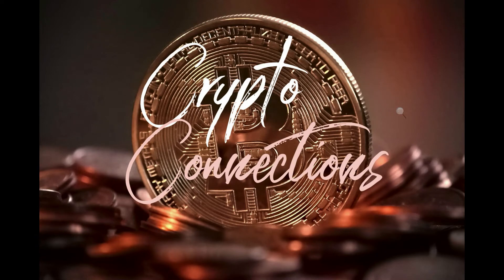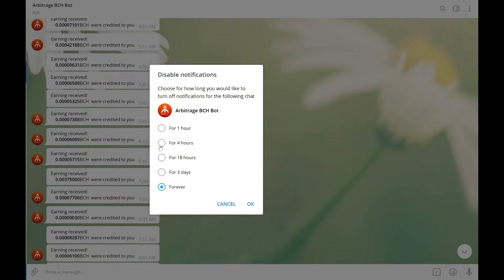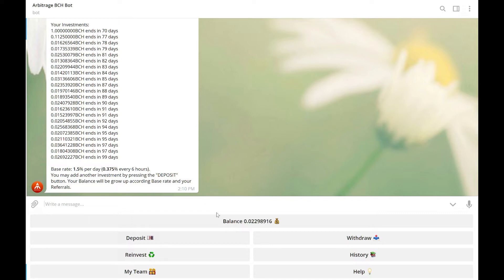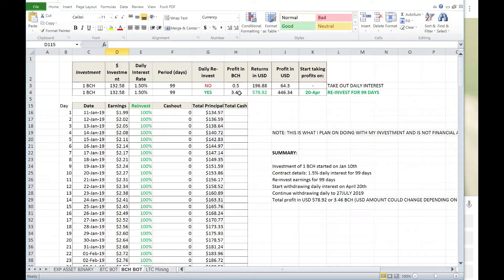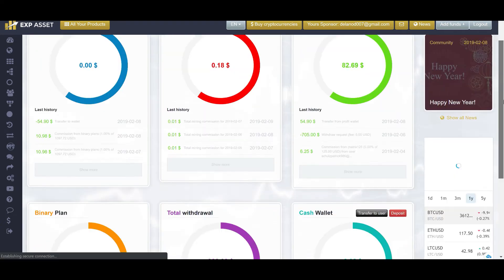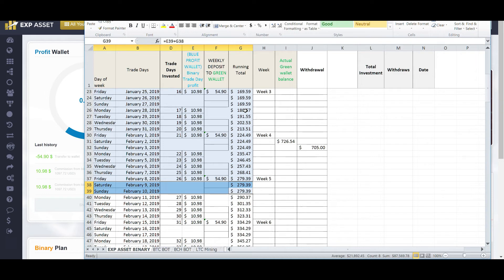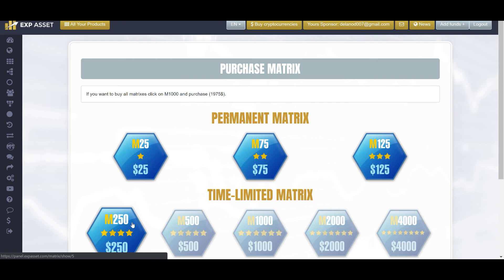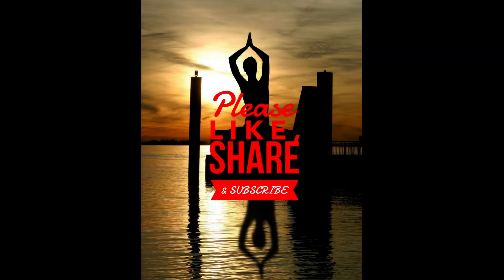STOP BOT NOTIFICATIONS - EXP ASSET COMPARISON TO PLAN